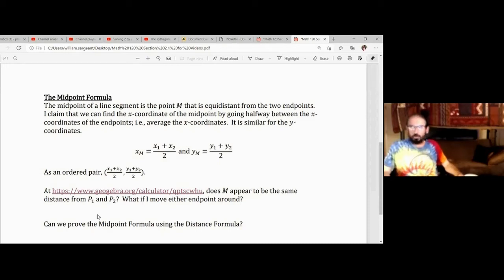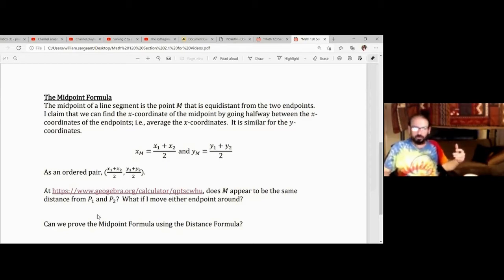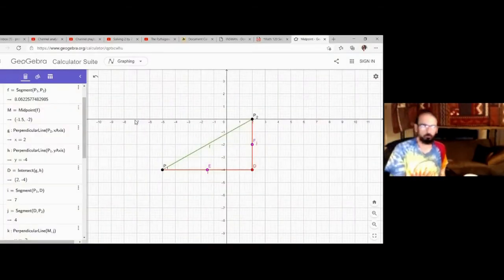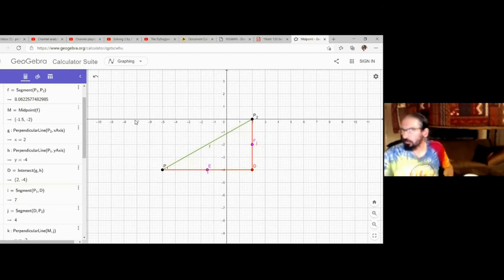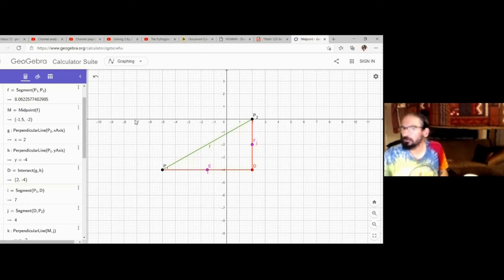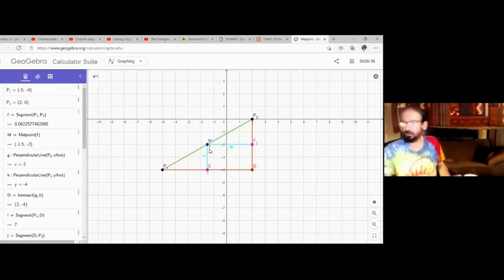Stating the Midpoint Formula & An Intuitive/Eyeball Explanation